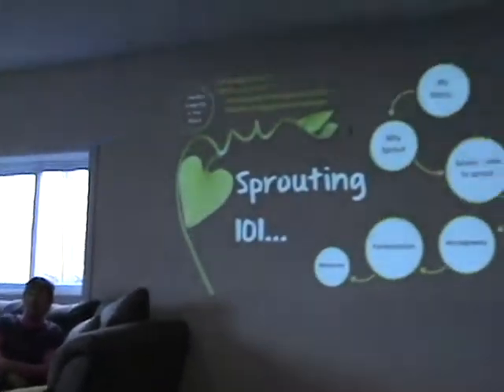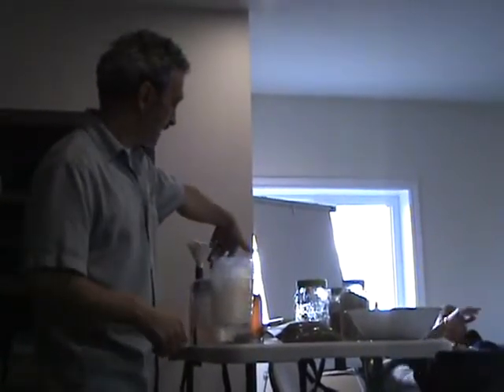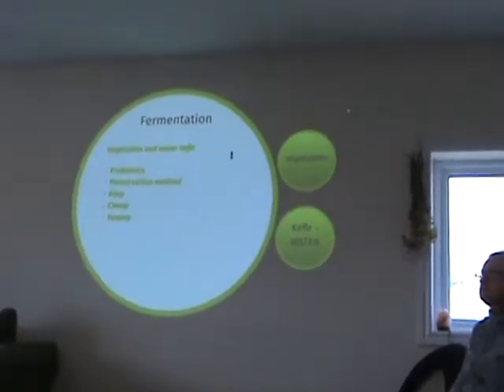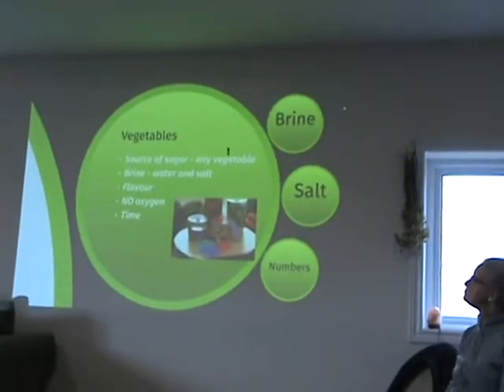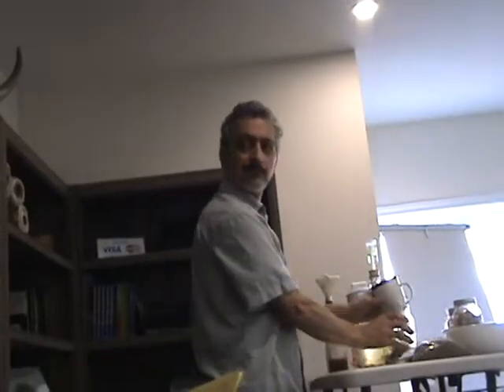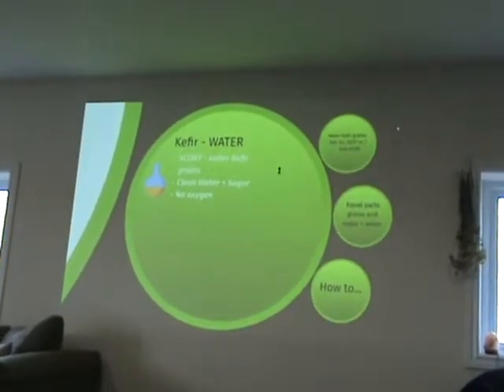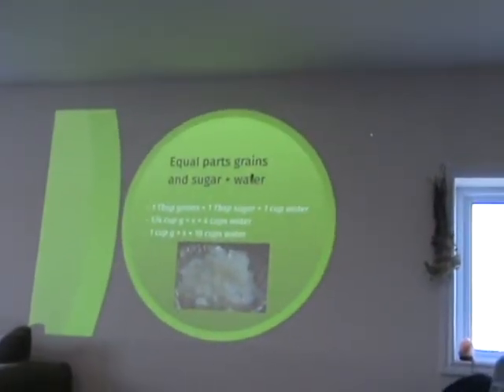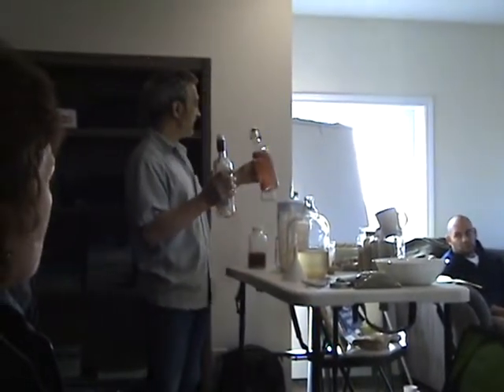Dr. Phill Narini - What is the best diet for human 2/3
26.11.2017 Thomasburg, Ontario - Earth Haven Farm

Dr. Phill Narini, MD, a plastic surgeon at Lakeridge Health in Oshawa, is passionate about learning, understanding and sharing knowledge on the connection between diet and disease. Dr. Phil discus and demonstrate the basics of sprouting, including whys, hows and whats. Listeners will learn about different seeds, how to sprout at home, and create one's own fermented food.